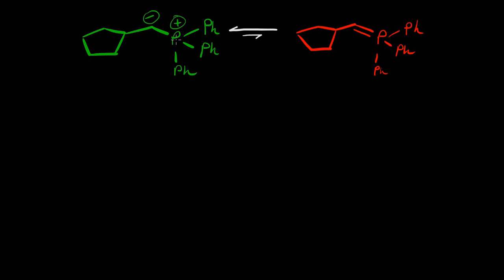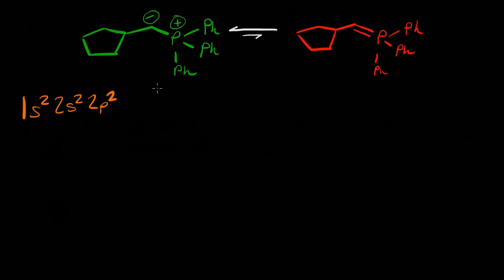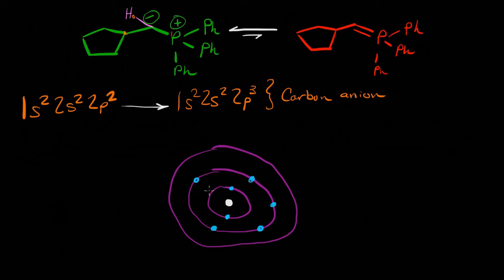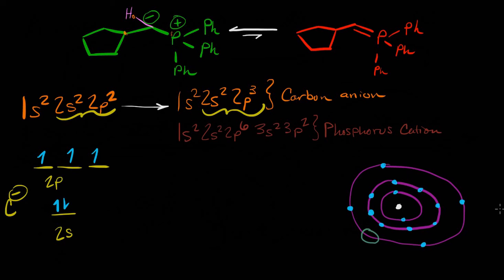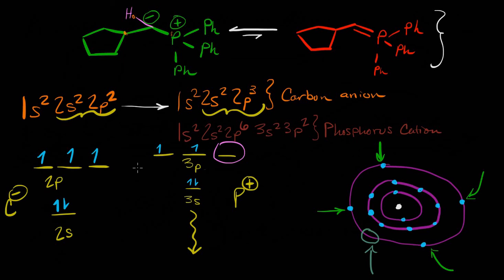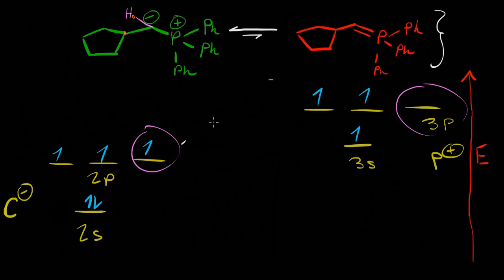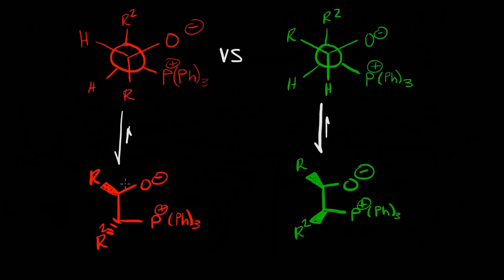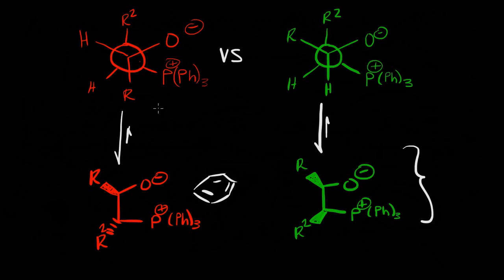Wittig Reaction Analysis/Break Down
Understanding why the Wittig works the way it does, this video covers the detailed parts of the carbonyl to alkene reaction.